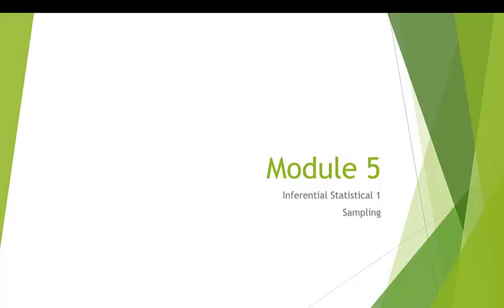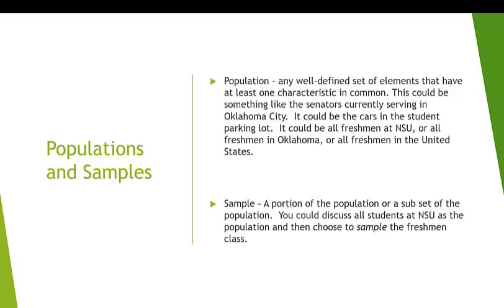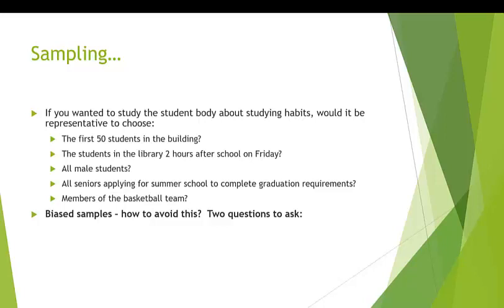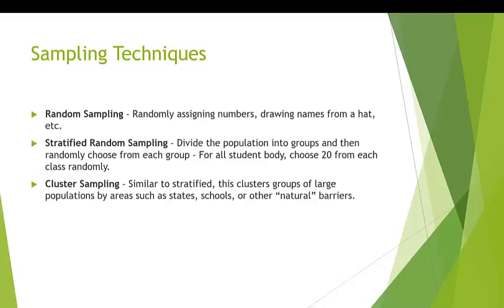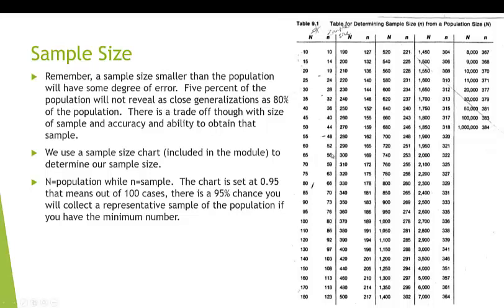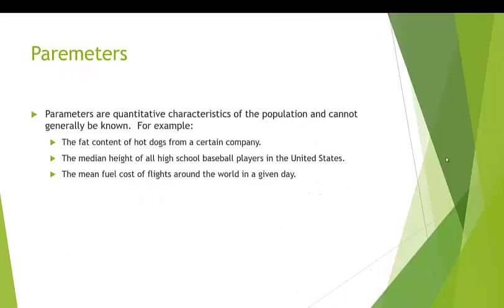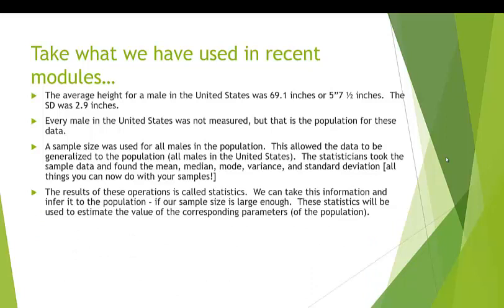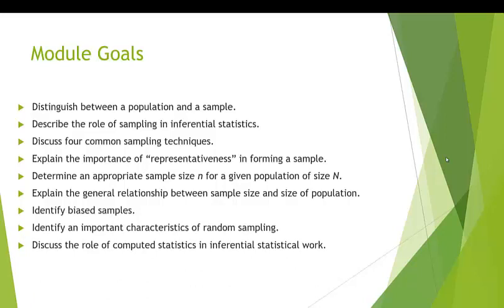Module 5 Populations and Samples